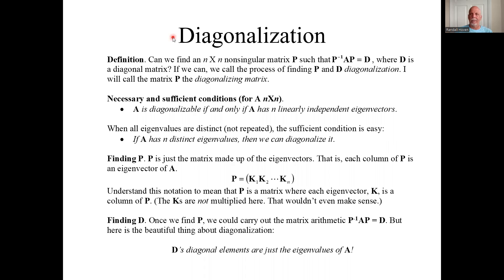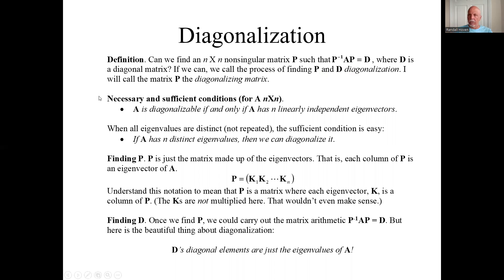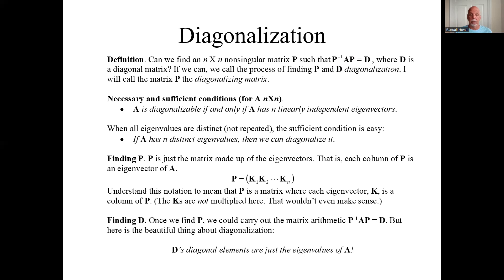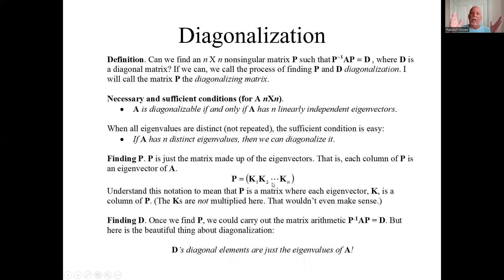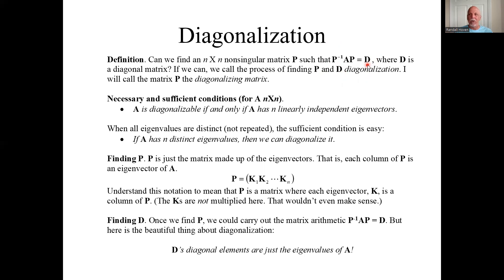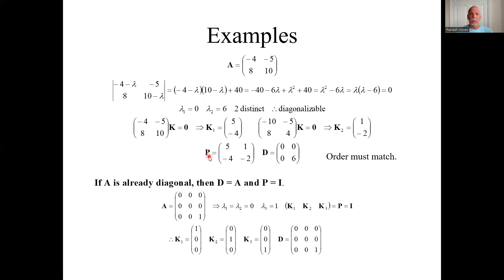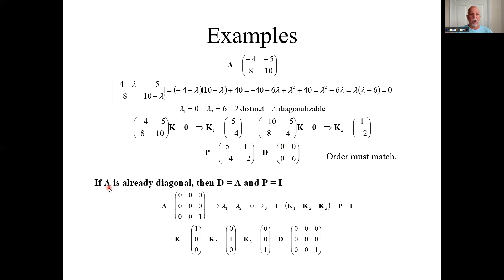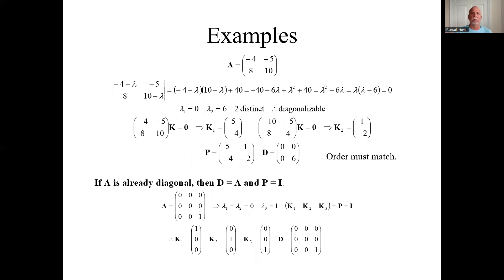2 9 Diagonalization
We define "diagonalization" of a square matrix and how to find the key matrices P and D. All the hard work is in finding eigenvalues and eigenvectors, which is described in previous videos.